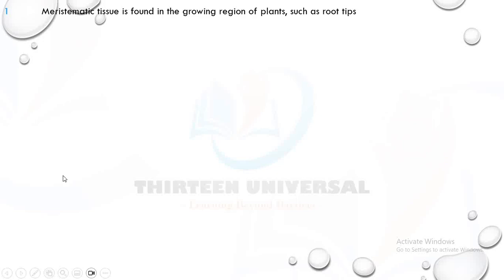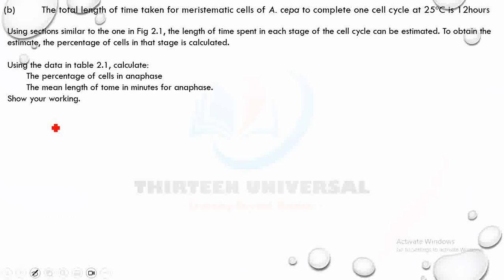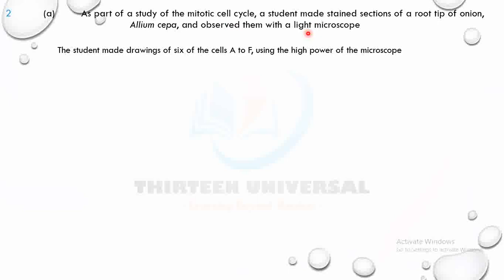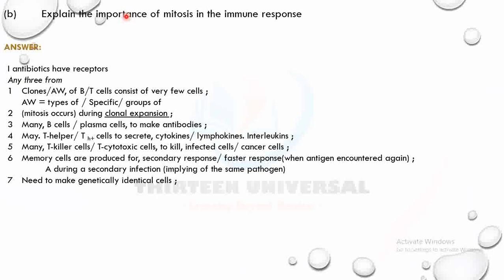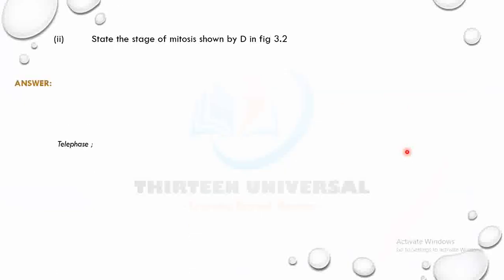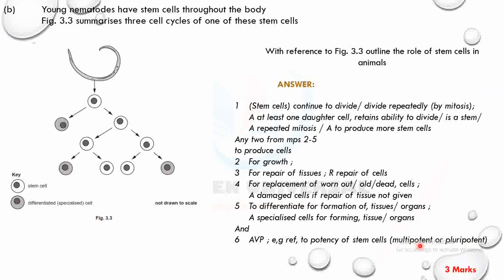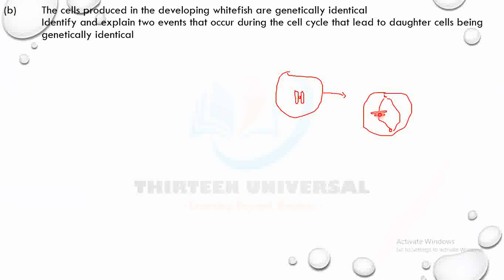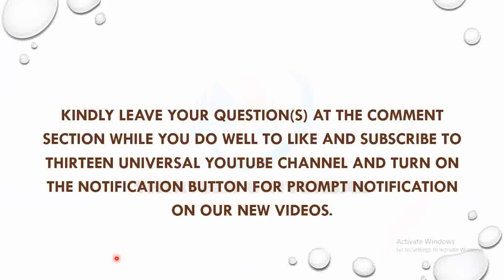A' LEVEL (CAIE) MITOTIC CELL CYCLE (P2) - SERIES ONE